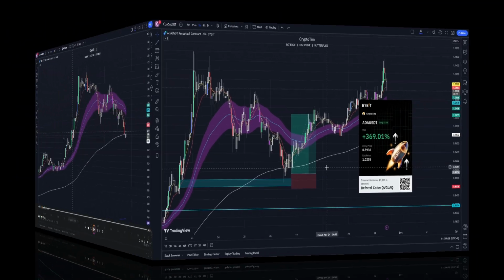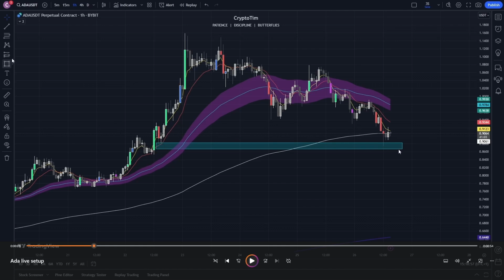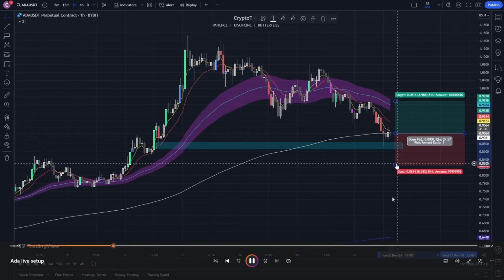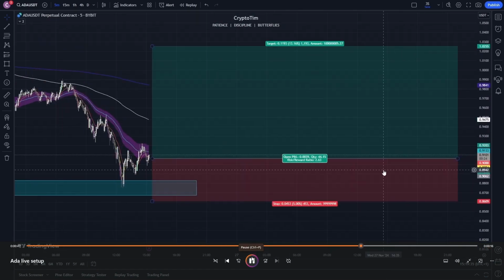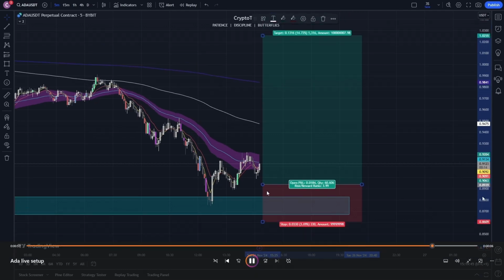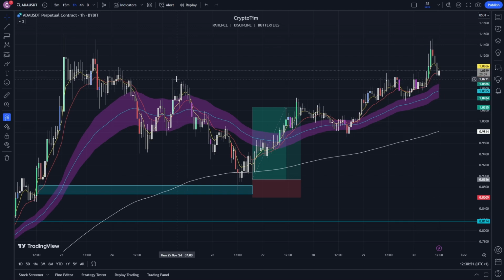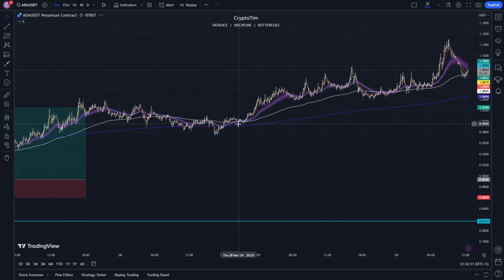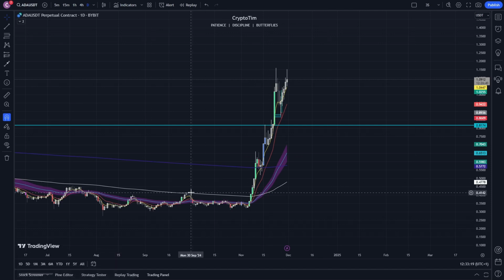How I found a 4R ADA (CARDANO) trade based on vector candles and support zones *Live Setup* !!!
In this video I'm going over a 4R ADA/Cardano LONG trade that I took. This trade was based on the concept of vector candles recoveries and support/resistance.